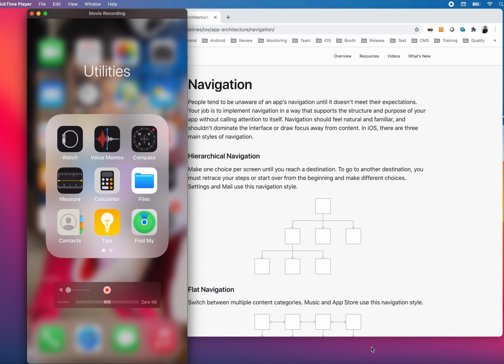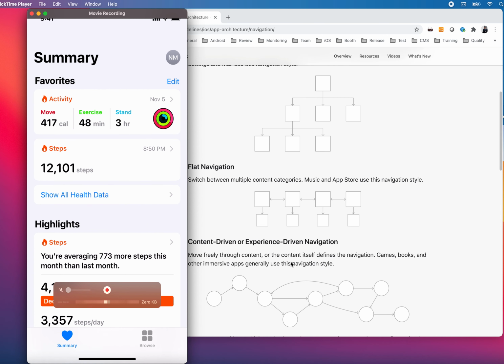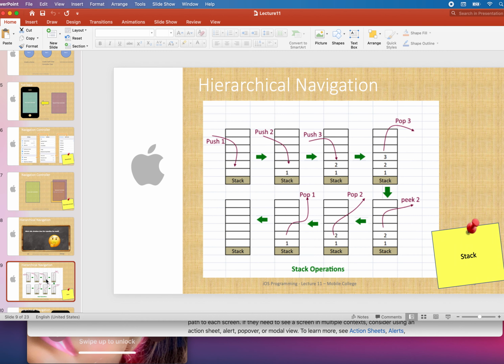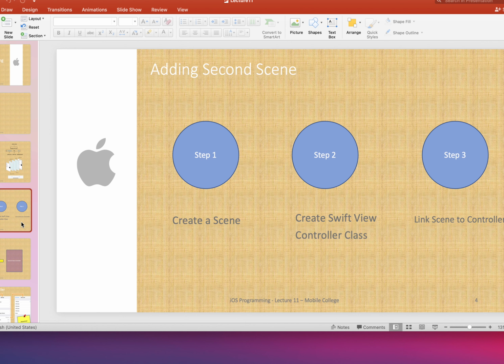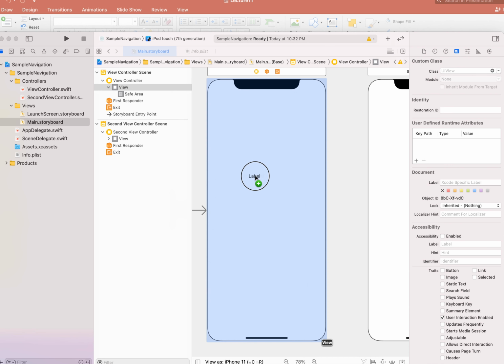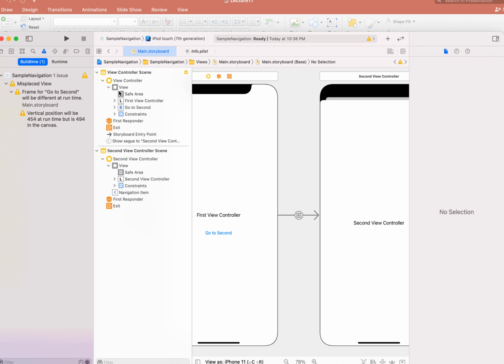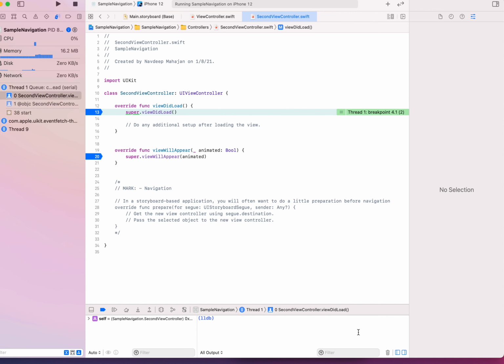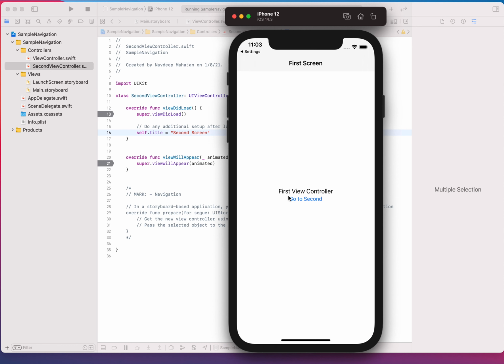Apps with Navigation Support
This video covers details on how to add more scenes to your app + using Navigation Controller to allow to navigate between app functionalities.